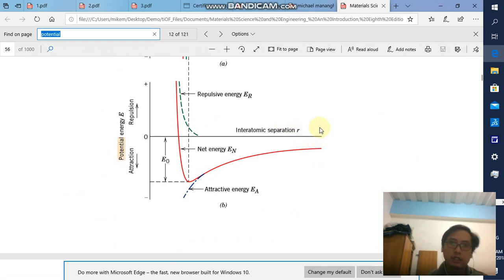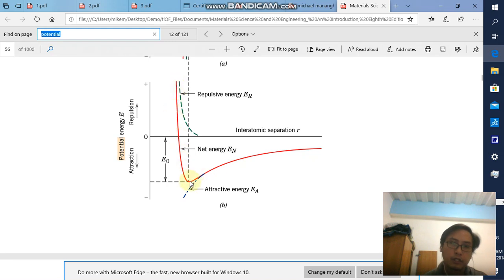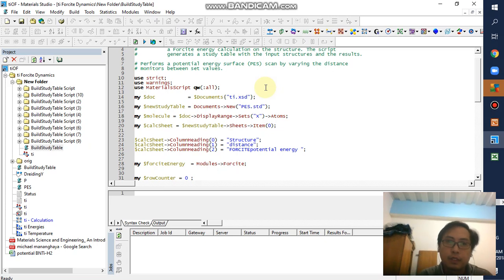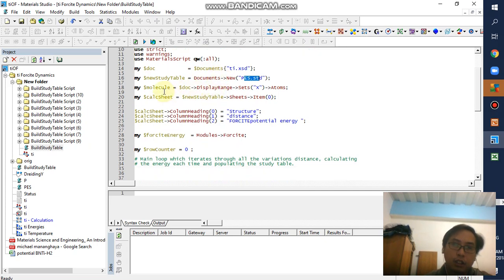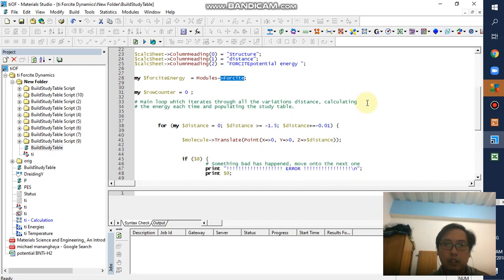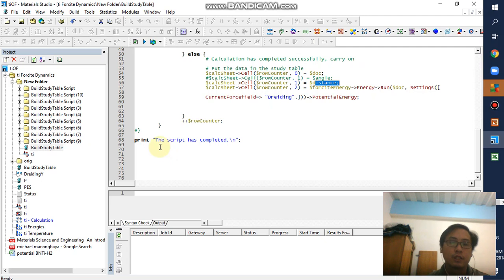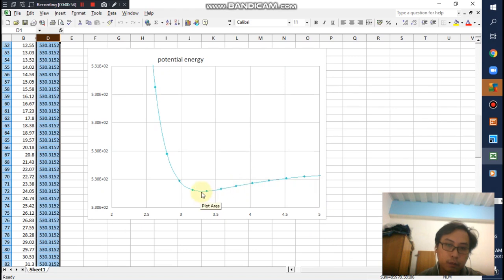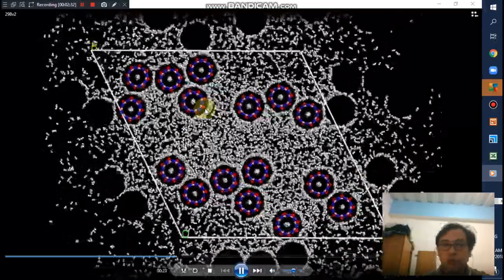Introduction to PHYSICS : Atomic and Molecular Physics with Interatomic Potential and Energy Diagram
Atomic and Molecular Physics Interatomic Potential and Potential Energy Diagram Analysis and Applications